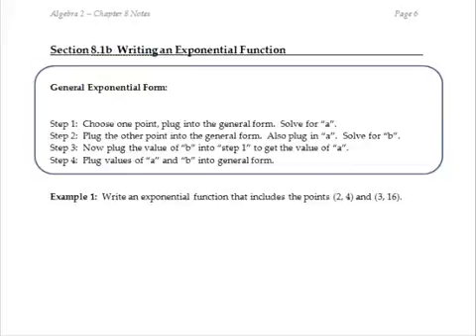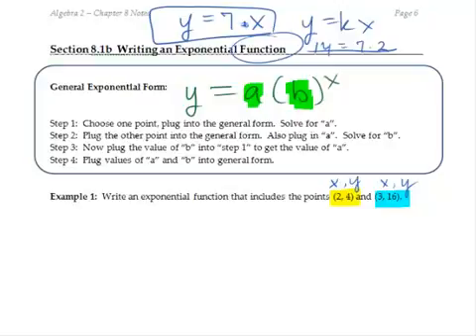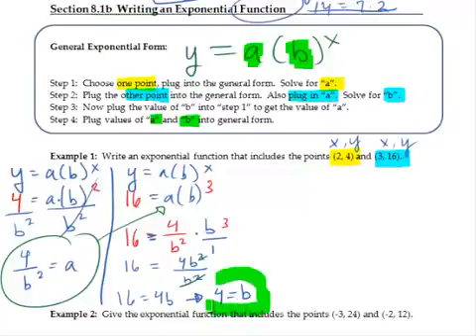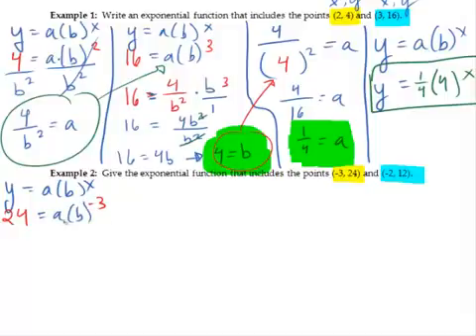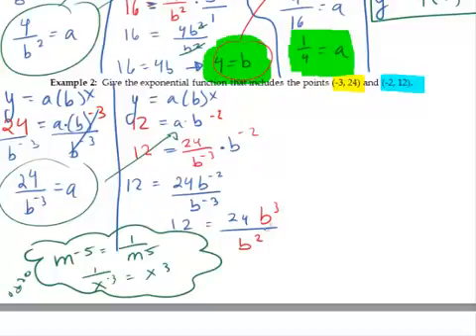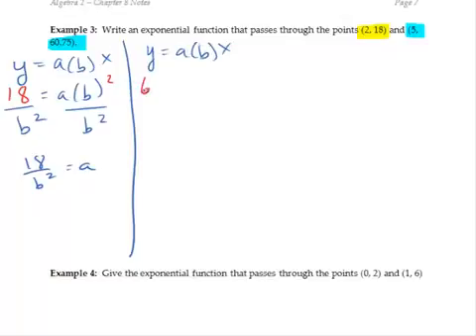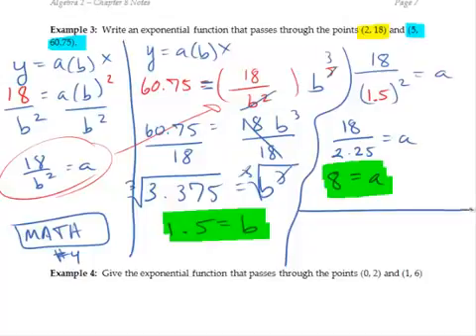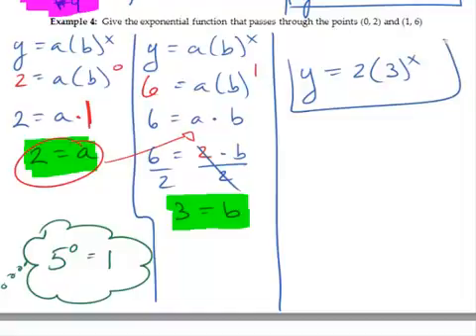Alg2: Ch 8, Pages 6-7, Sec 8.1b - Writing Exponential Functions